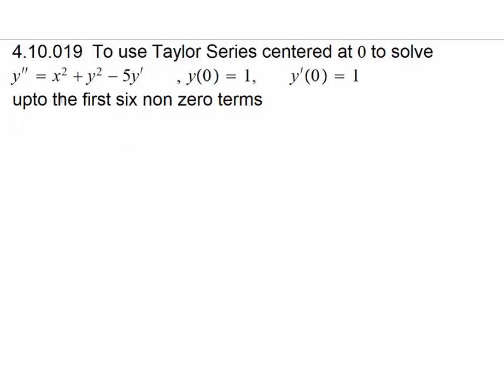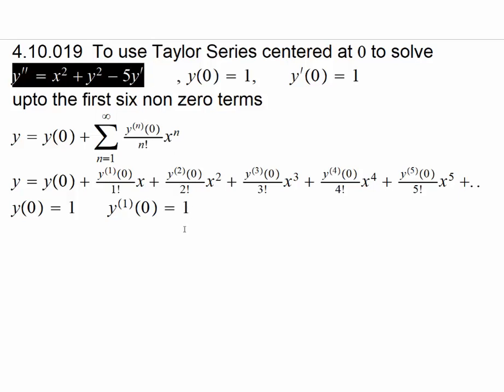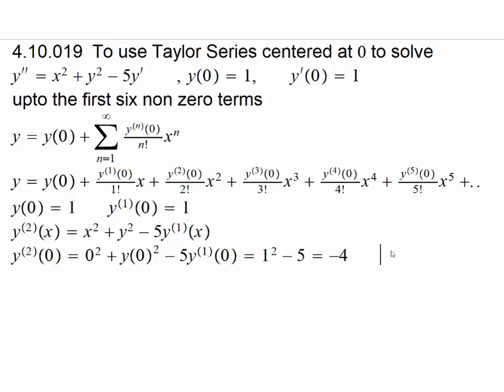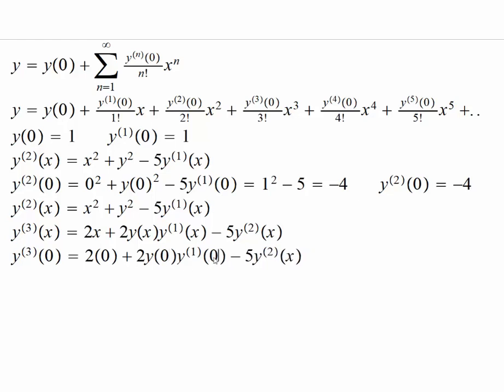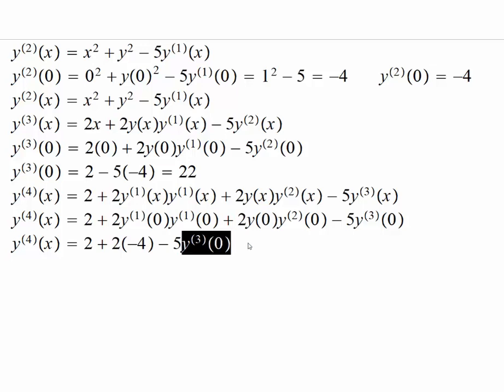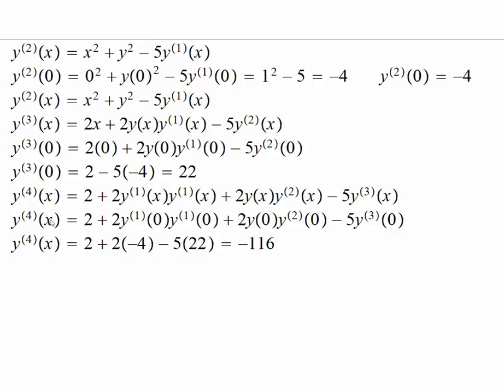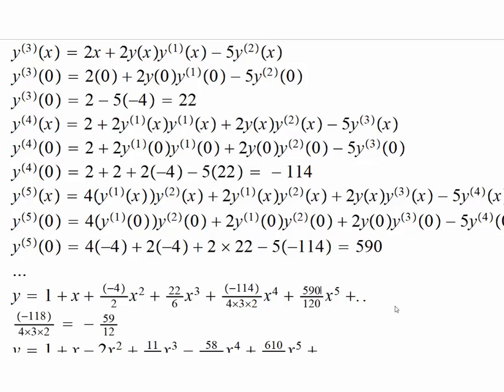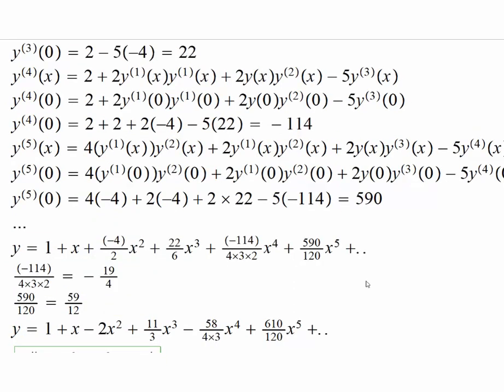Non Linear Differential Equation Taylor Series Solution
A solution of y''=x^2+y^2-5y' , y(0)=1, y'(0)=1    as a Power (McLaurin's) series

please  note that the fourth derivative of y at 0 (about 8th minute) should be -114, I have made the correction at the end of the video.